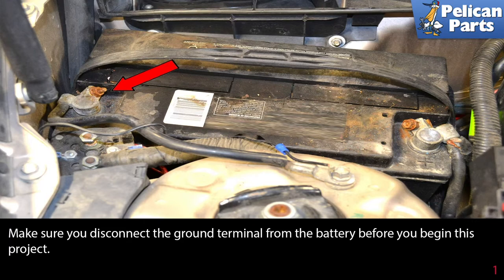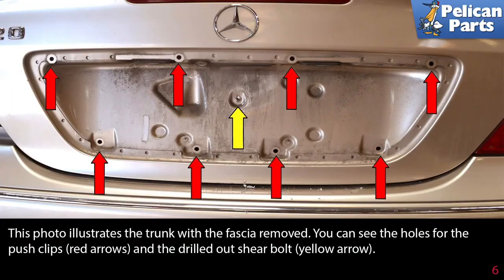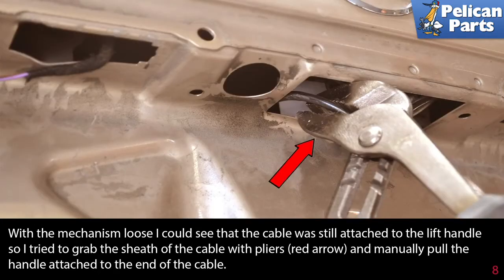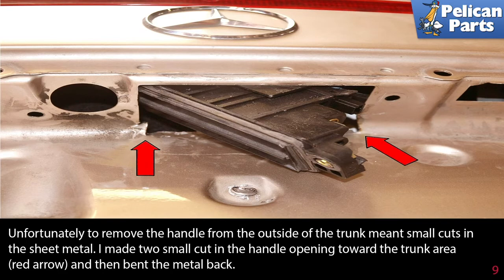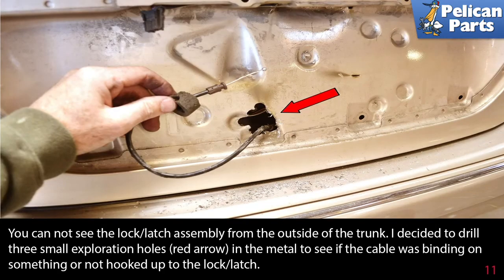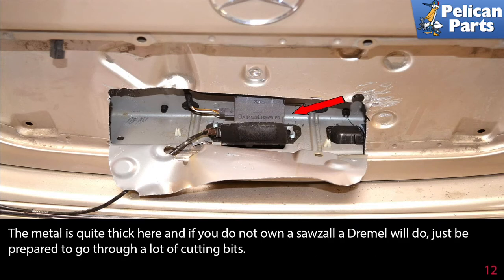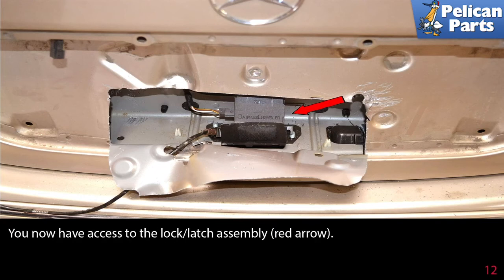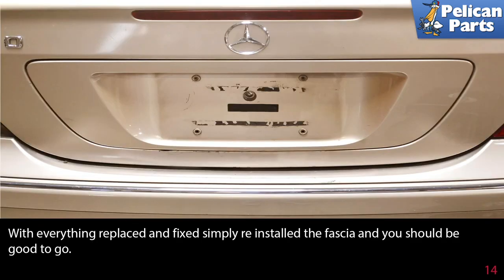Mercedes-Benz W203 C-Class Broken and Locked Trunk Access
Pelican Parts bought a 2001 C320 (W203) project car from an online auction, sight unseen and with no warranty or promises of any kind. When the car arrived one of the first things I found wrong was that the trunk would not open. I was hoping some of the missing engine accessories would be in the trunk so it was imperative that I get it open.

Next I began the process of elimination, the electronic key would not work, the trunk switch on the driver side door did not work and the mechanical key didn't offer any help. After checking all of the usual suspects and eliminating electrical issues, I came to the conclusion that something was broken within the latch/lock mechanism that was jamming the trunk closed. The other problem was that the car did not have the split rear seat and absolutely no way to get into the trunk from the inside of the car.

If you have tried all other options from jumping up and down on the trunk to boosting the battery and find yourself with a stuck trunk and no way to get inside it to open it here is what I did.

First disconnect the battery and secure the ground cable so it can not make accidental contact with the battery while working.

The next thing I did was determine that I needed to get access to the cable that goes from the locking/latching mechanism to the lift handle in the hopes that I could physically pull the cable and get it to release. At this point I was hoping the cable had broken off the lift handle portion and I just needed to be able to pull it to open the trunk. Without the ability to get into the trunk space from the cabin I set about figuring out the best way to get to the mechanism...

Time: 1-5hrs
Tools: T27 Torx bit and driver, drill, sawzall, flathead screwdriver, hammer
Applicable Models: Mercedes-Benz W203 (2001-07)
Parts Required: Depends on the extent of damage
Hot Tip: Wear safety glasses
Performance Gain: Ability to get in your trunk
Complementary Modification: New paint job on trunk